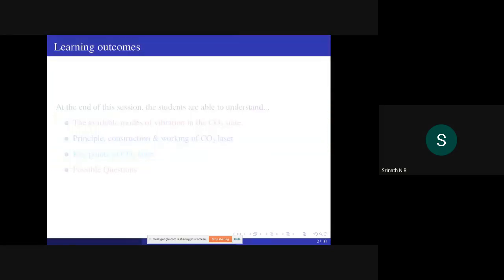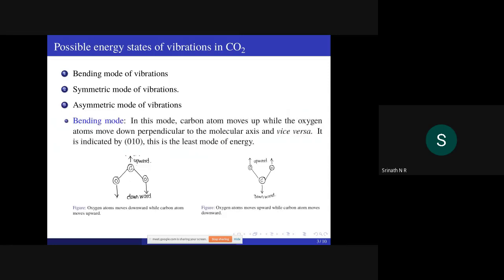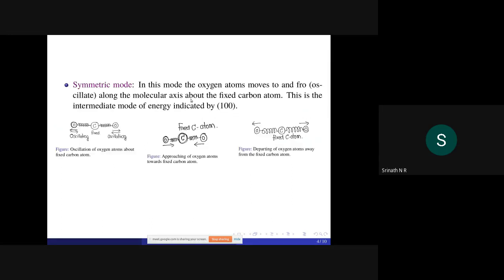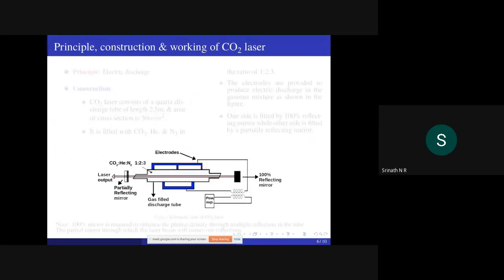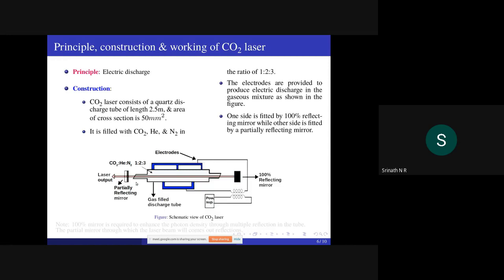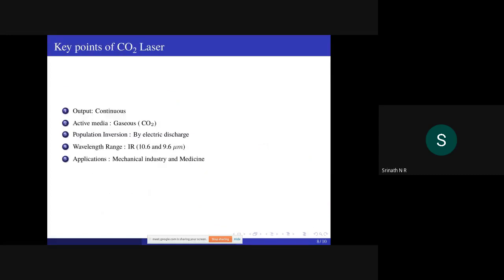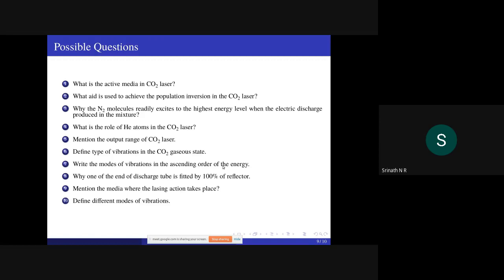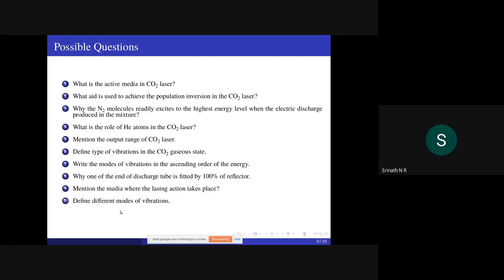Carbon dioxide Laser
Modes of vibrations in Carbon dioxide gaseous state, Principle Construction and Working of Carbon dioxide Laser